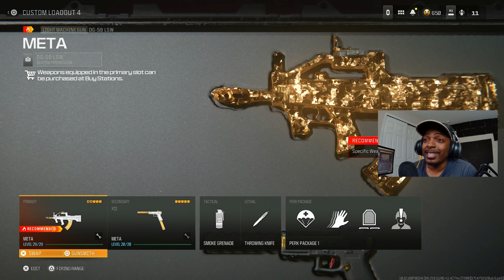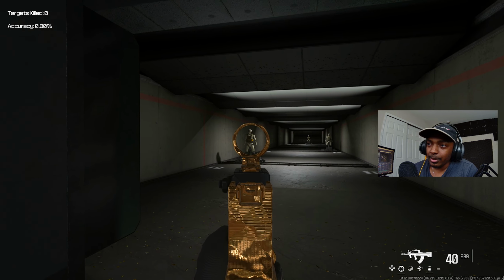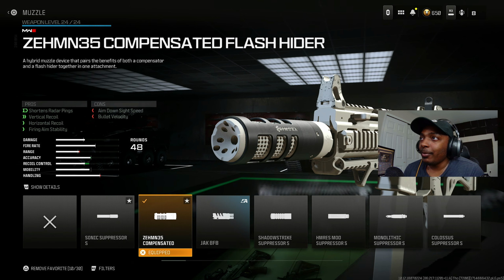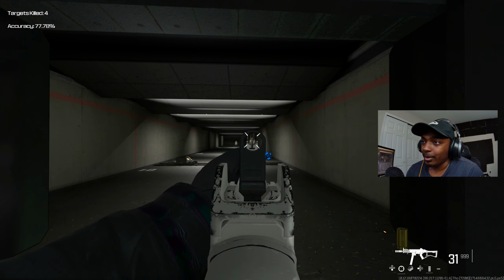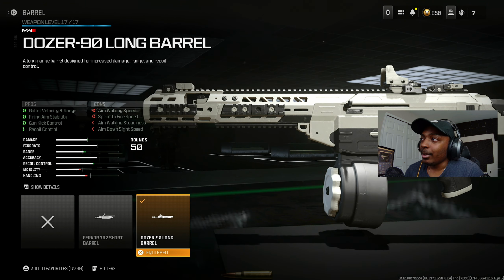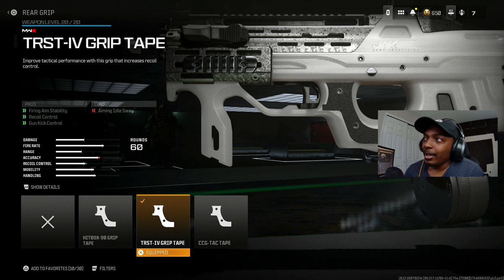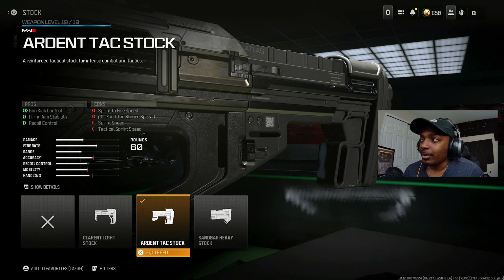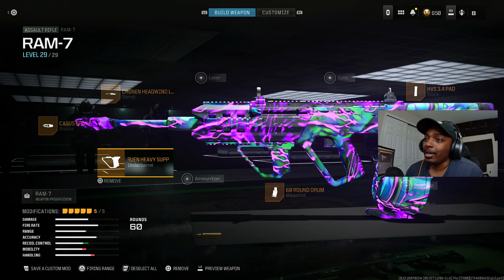TOP 5 META Loadouts in Warzone Season 3 Reloaded - MW3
Warzone 3 Best Loadout / Warzone 3 Meta Loadout (Warzone 3 Best Class Setup) - Modern Warfare 3

Discord.gg/nukesquad